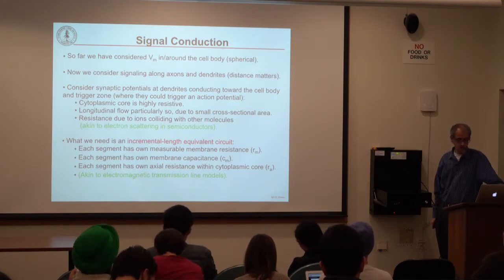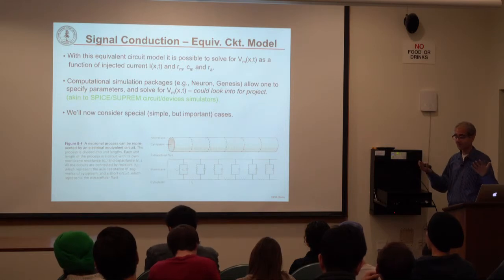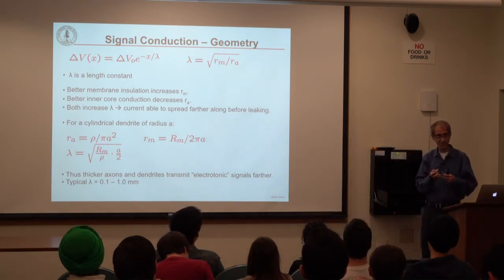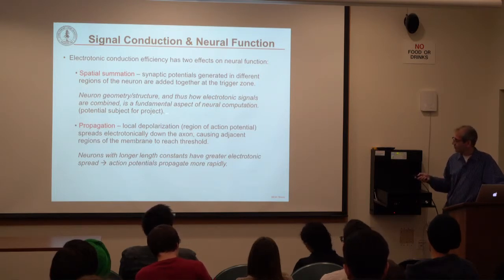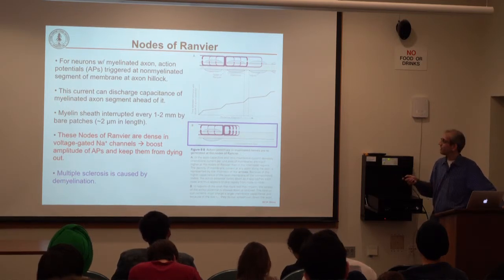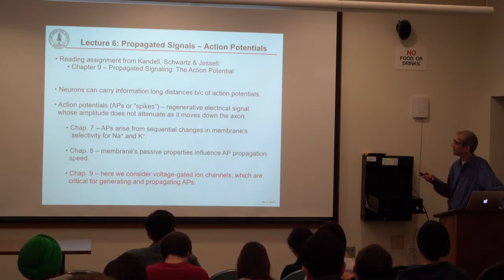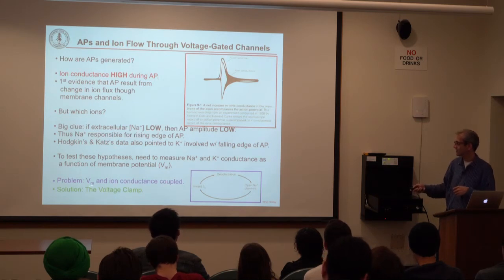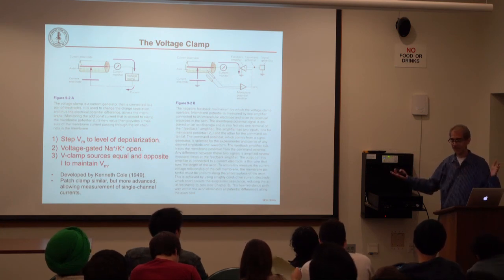EE124 160115 720p